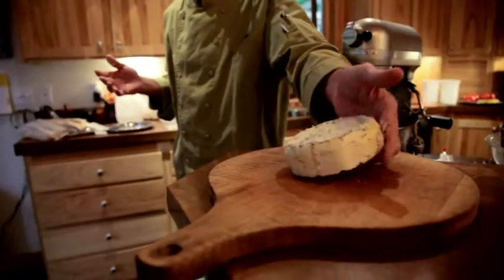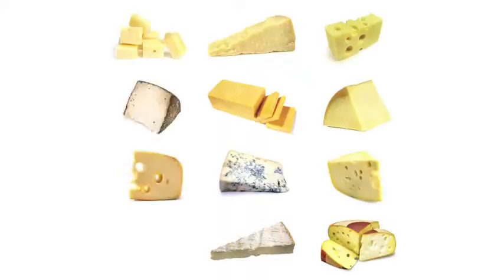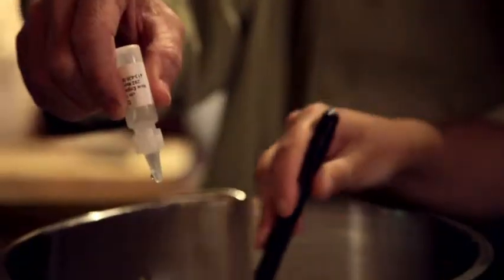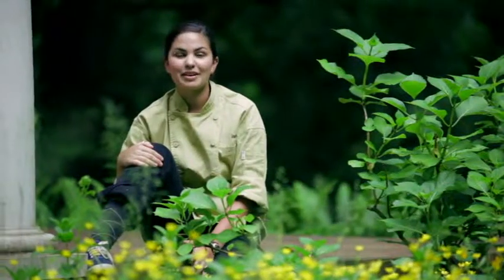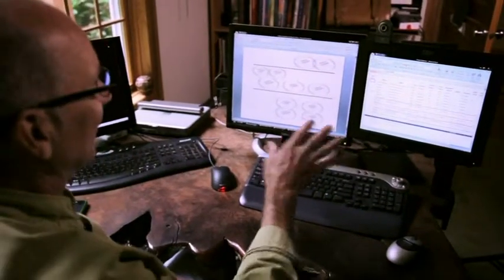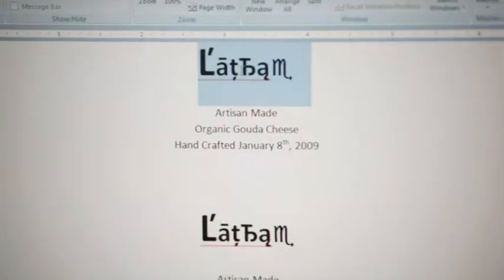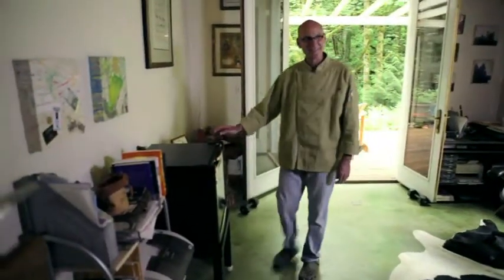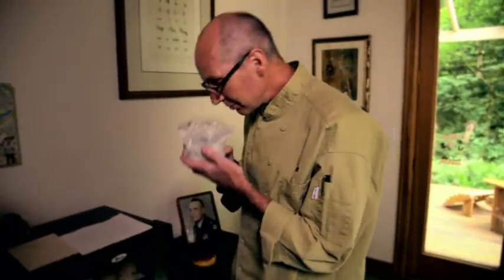Cheese Guy - Real Life Story_Microsoft Office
James makes his own cheese at home in Oregon. He collects the bacteria, separates curds and whey and ages them all in his cheese cave. And he uses Office to manage the whole process (excluding the eating).